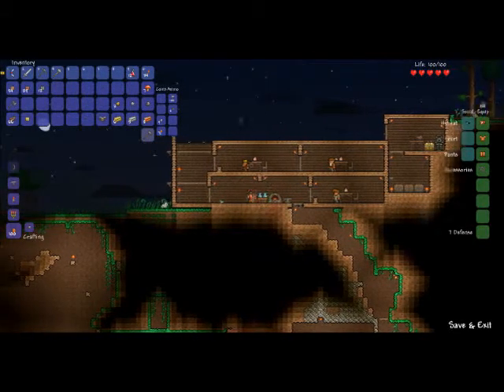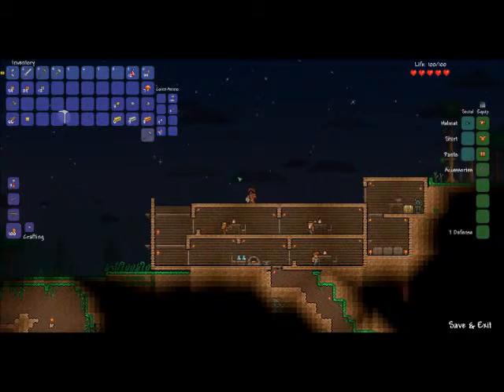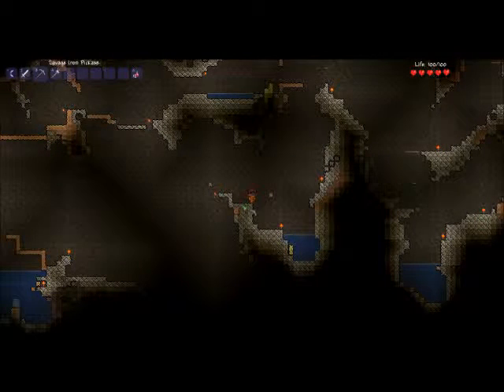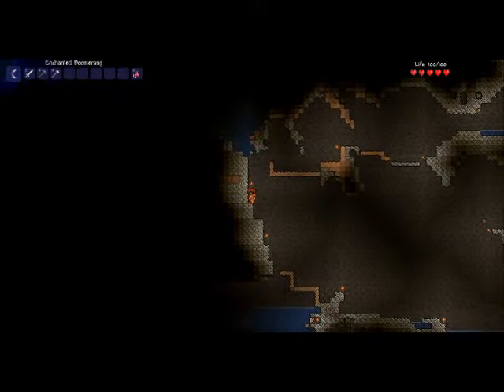Terraria Journal 1 - Day 8 - Slime Central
We go back into Terraria and descend into my mine to try and find more stuff.